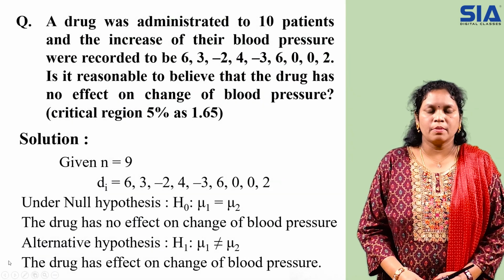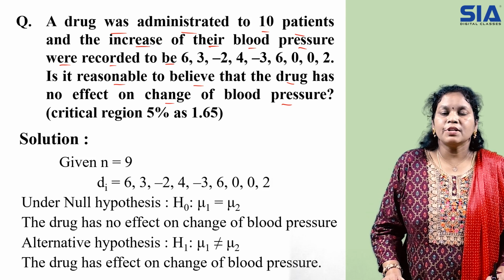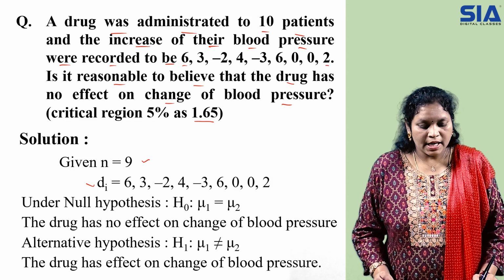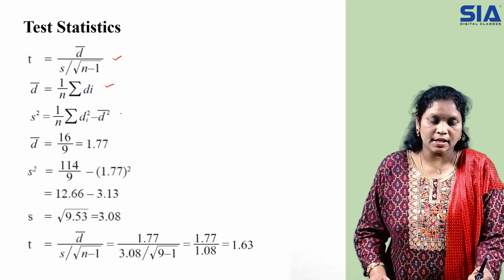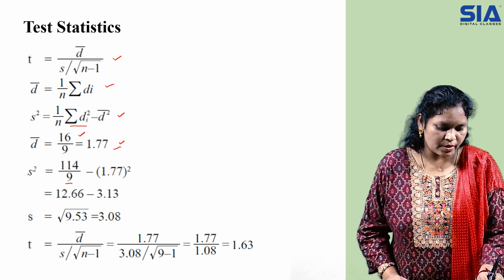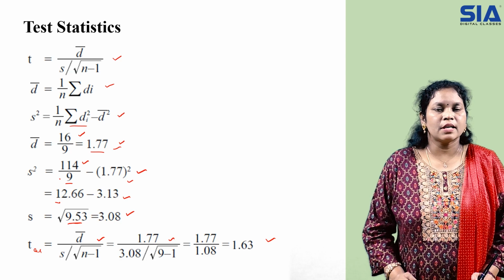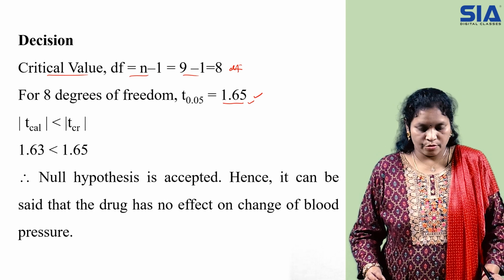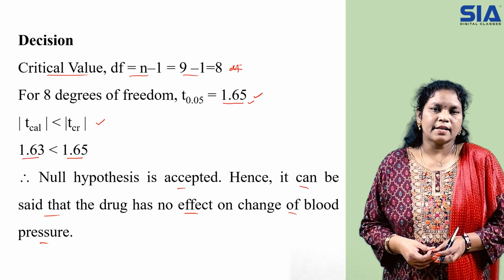Problem on t-Test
In this video, we'll work through a problem on t-Test to help you understand this statistical inference technique better.

t-test problem
paired t-test example problem
paired t-test example problem with solution
t-test
students t-test
matched pairs t-test

t-test problem paired t-test example problem paired t-test example problem with solution t-test students t-test matched pairs t-test